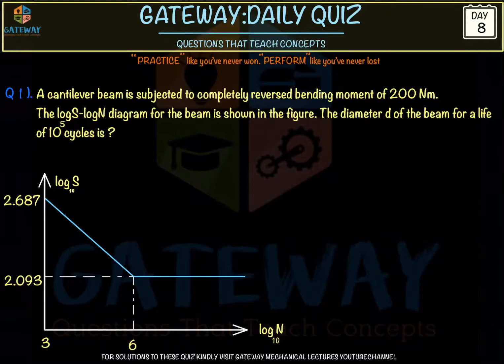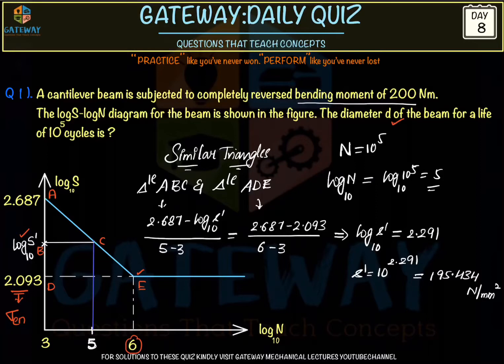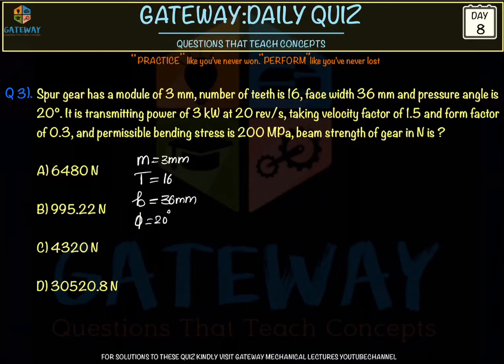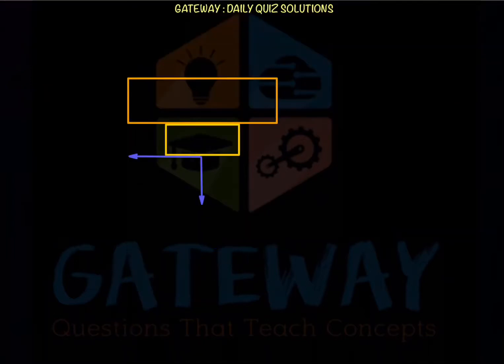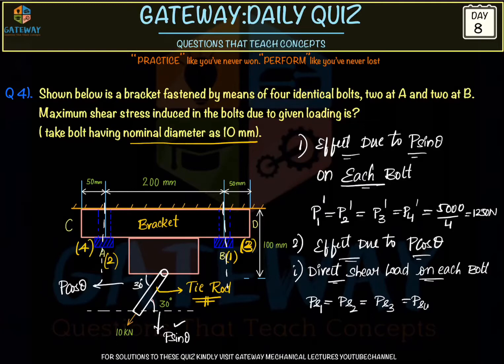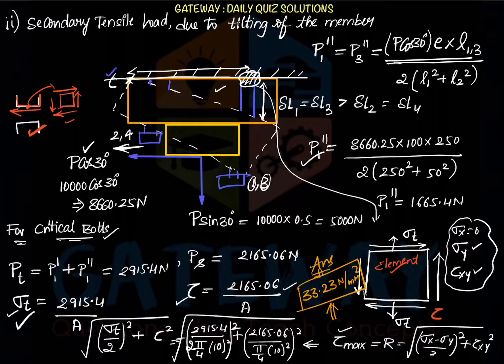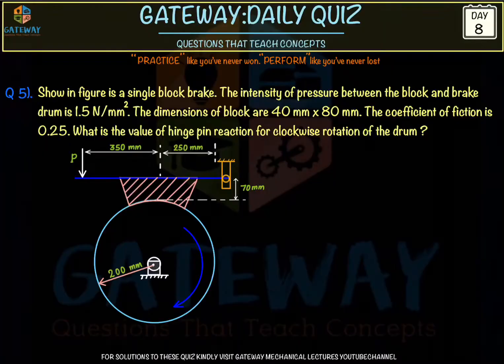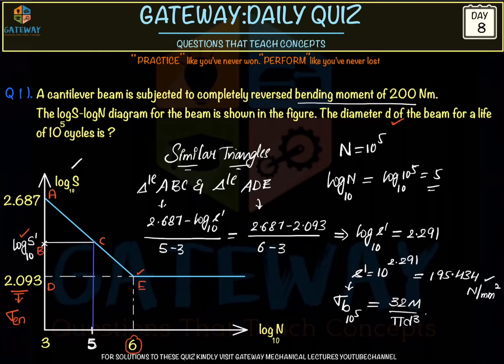DAY 8 QUIZ SOLUTIONS | DAILY QUIZ || GATEWAY MECHANICAL LECTURES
Solutions to gateway mechanical lectures